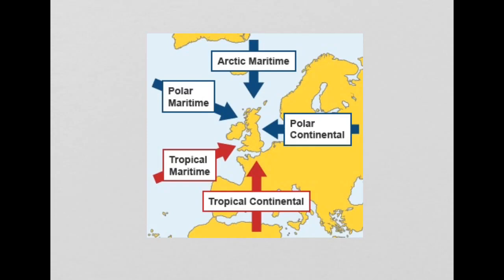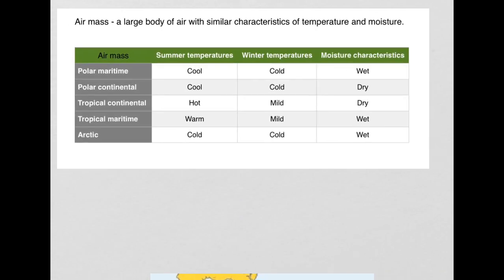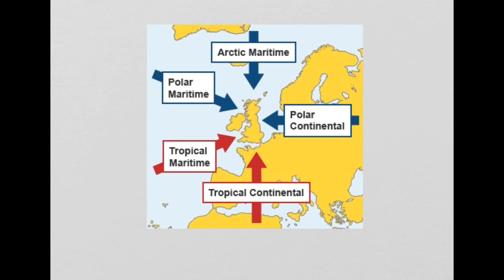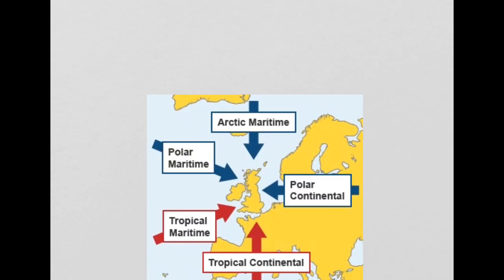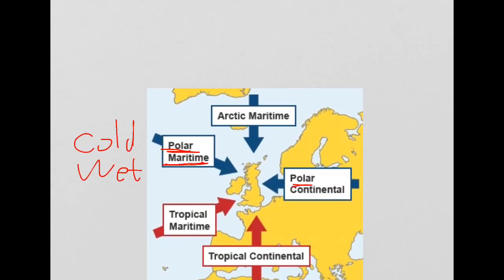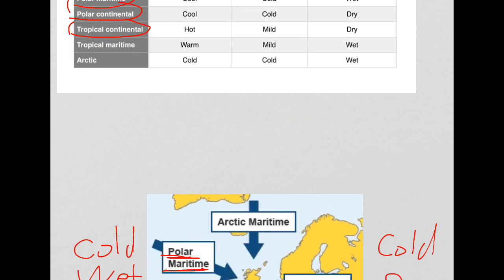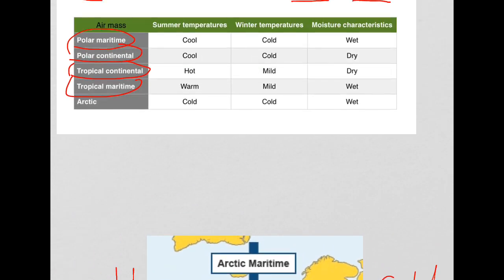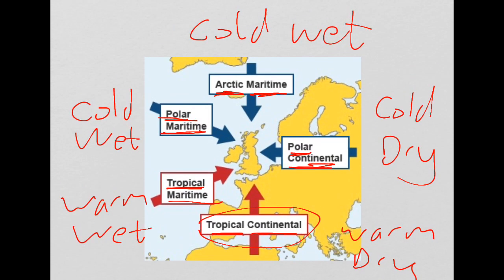UK air masses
An overview of UK air masses and their characteristics.